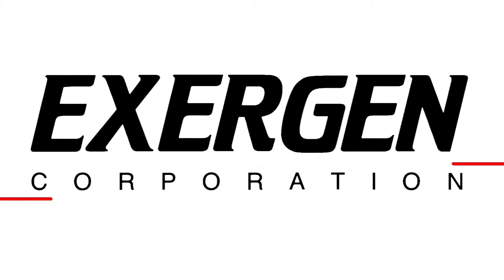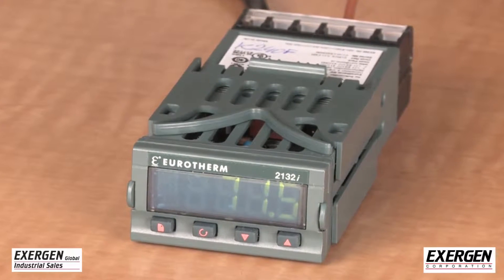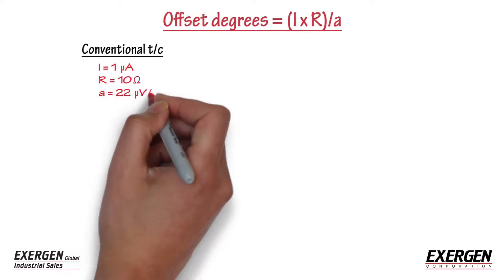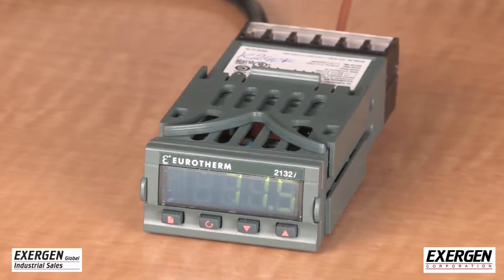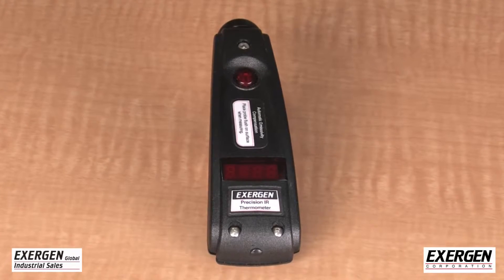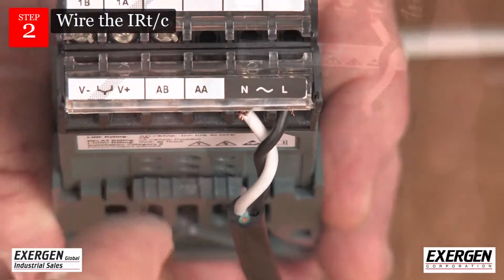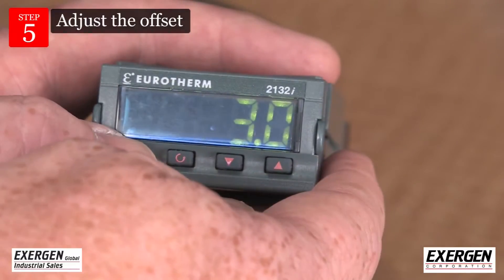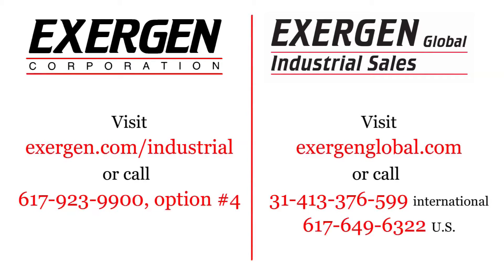Exergen Industrial - Calibrating an IRtc